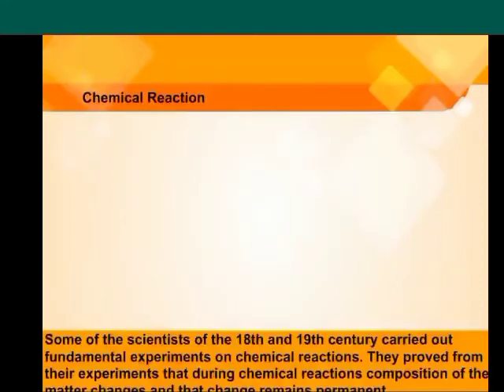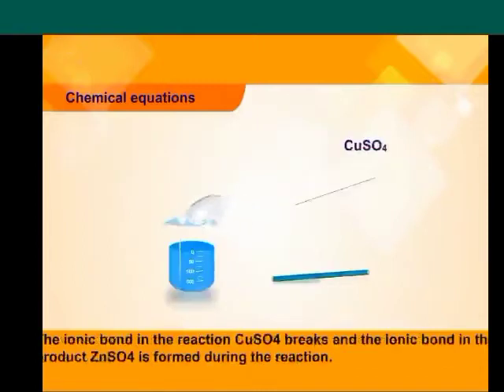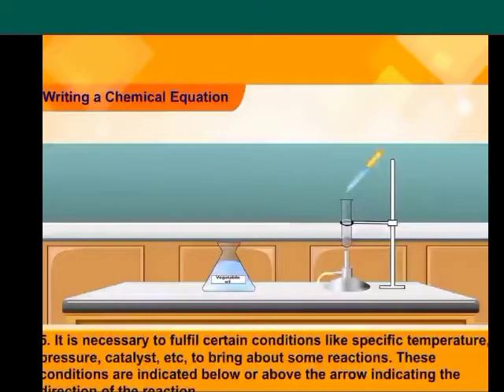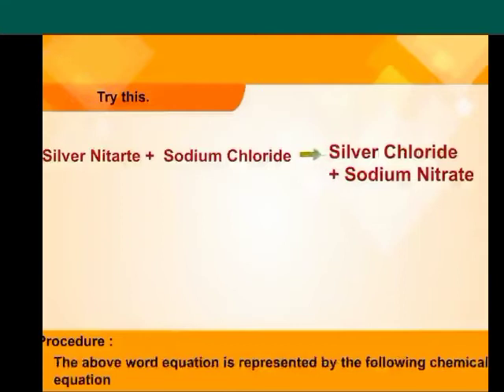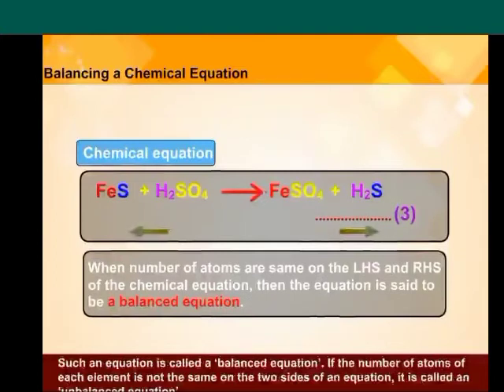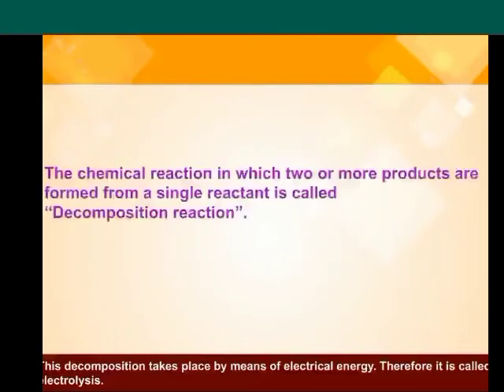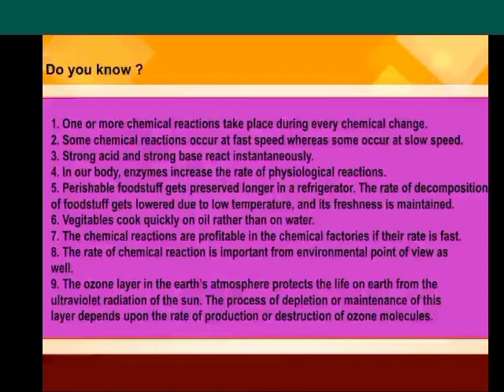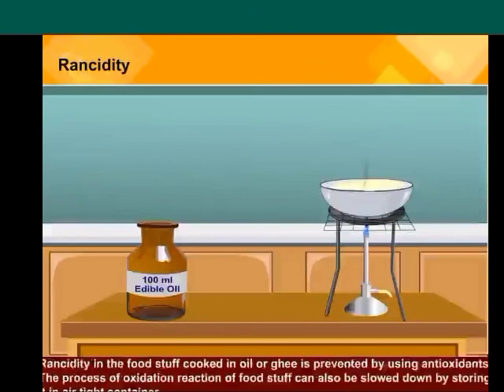3 chemical reaction and equation | 10th state board science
if you get knowledge from this video then like